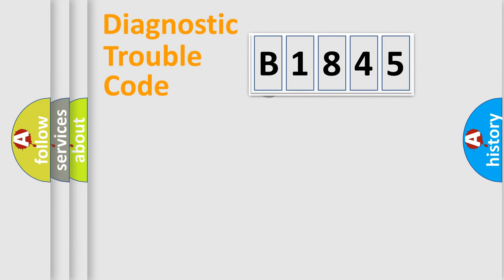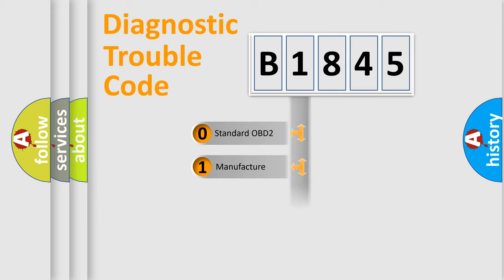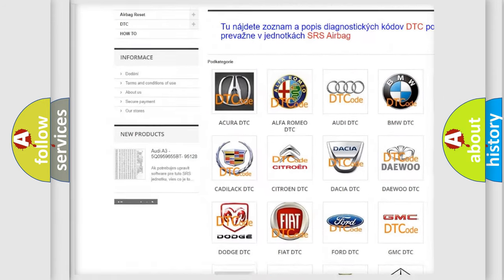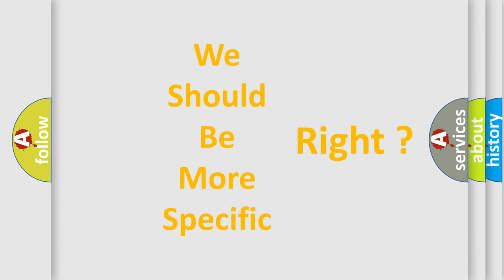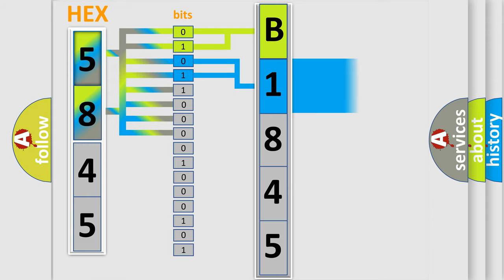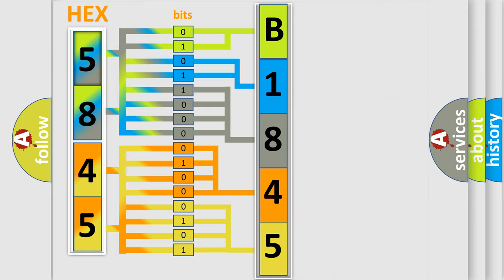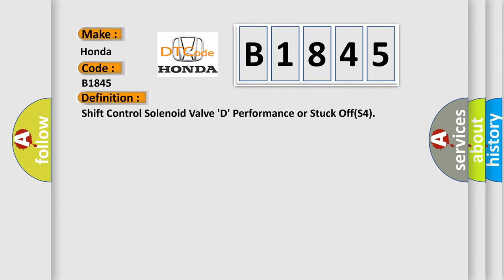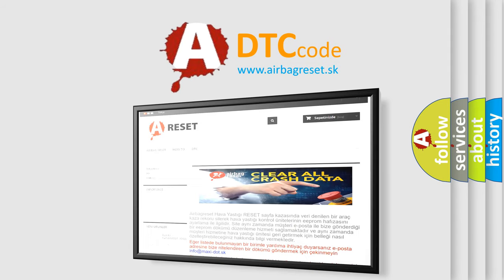DTC Honda B1845 Short Explanation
Contents:
0:21 Basic DTC analysis according to OBD2 protocol standard.
1:48 Insight into programming
2:58 A diagnostically understandable description of the Diagnostic Trouble Code
3:05 Basic error definition

Make:
Honda
Code:
B1845
Definition:
Shift Control Solenoid Valve D Performance or Stuck Off(S4)
Description:
TCM set this code If detected open or short to ground in circuit.
Cause:
 Mechatronics(E-module + Valvebody)